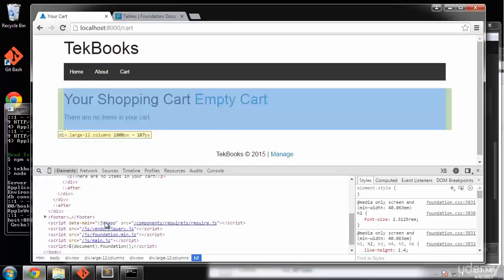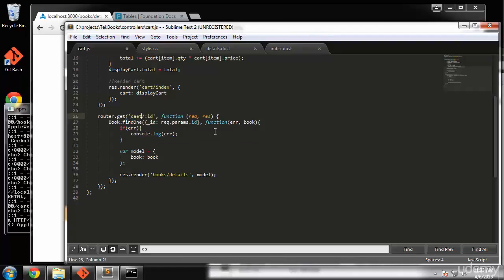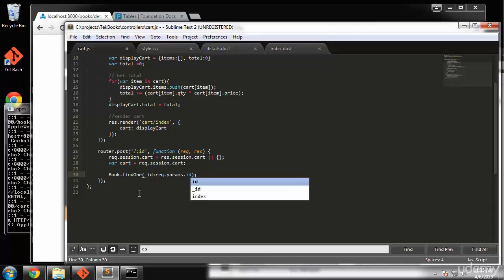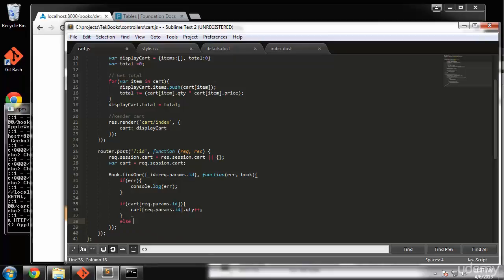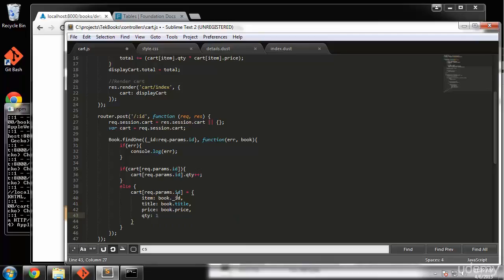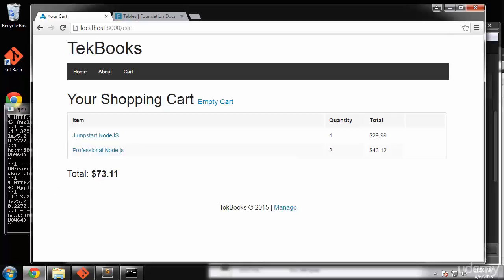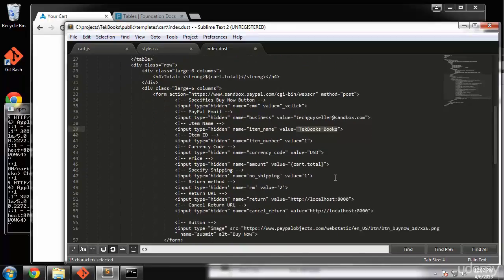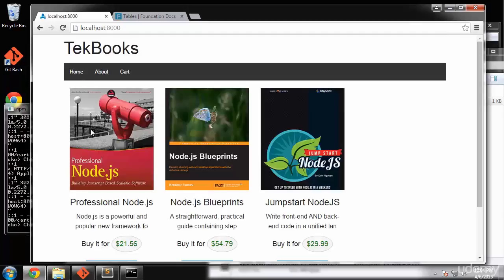Learn Nodejs Chap 6 Bookstore 012 Shopping Cart Part B